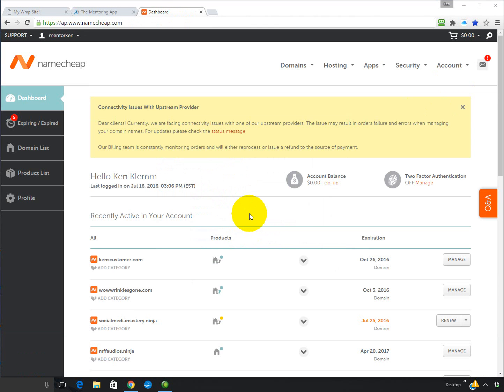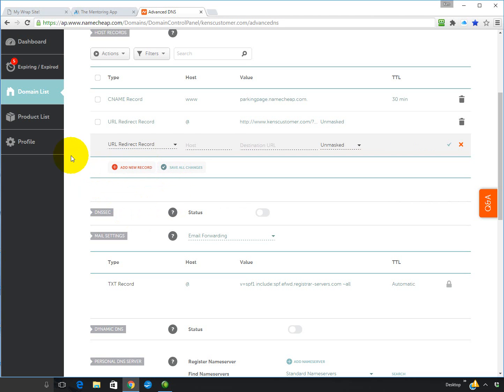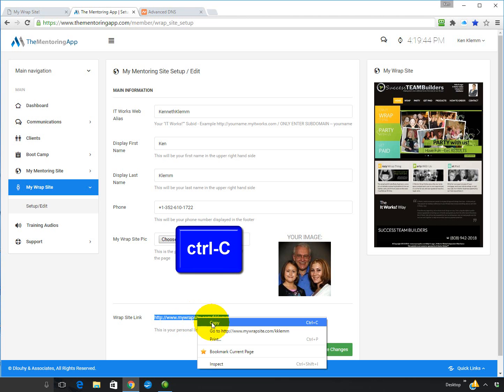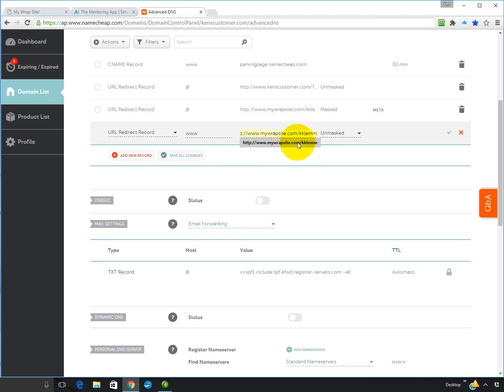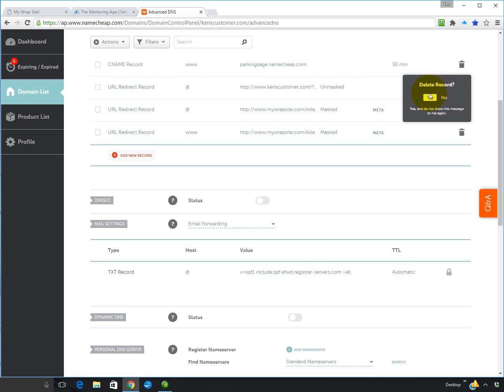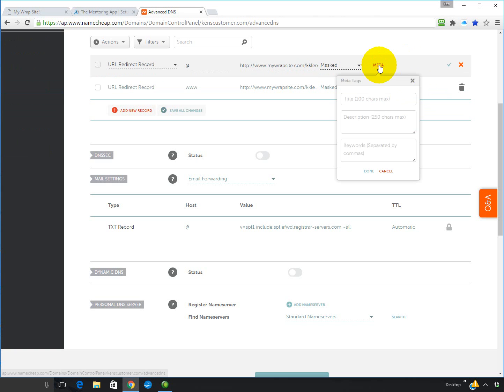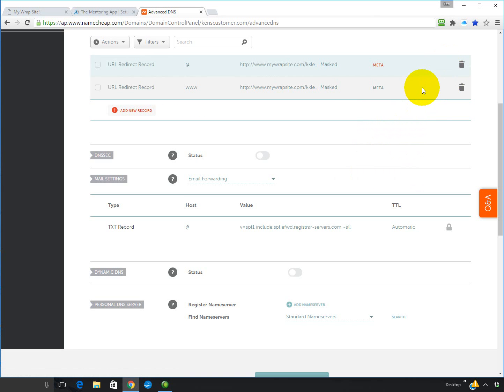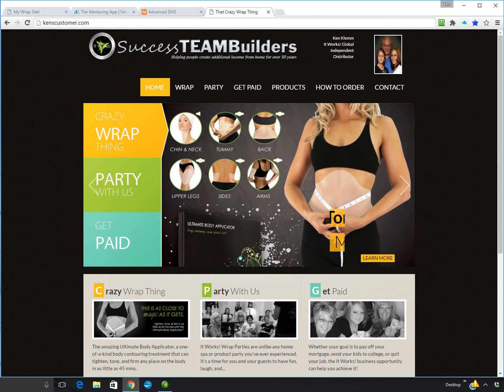MyWrapSite Custom URL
We've been helping people create additional income from home for over 32 years. Our philosophy is that you can change lives by helping people become debt free and own their lives. How to point a custom URL (domain name) to your MyWrapSite portal.